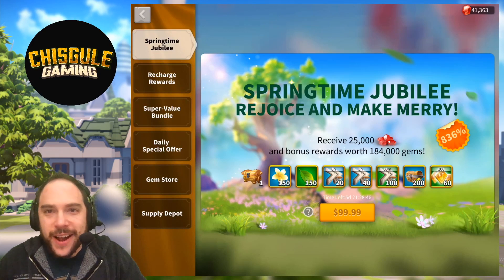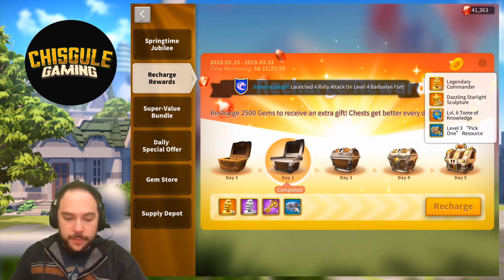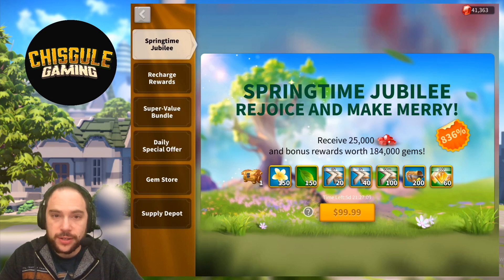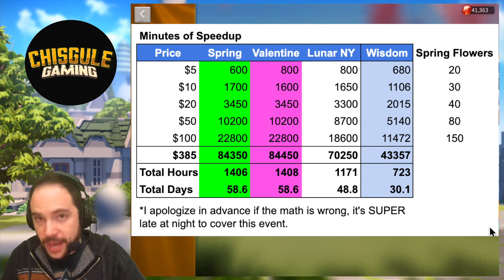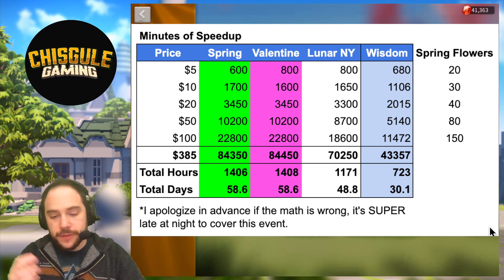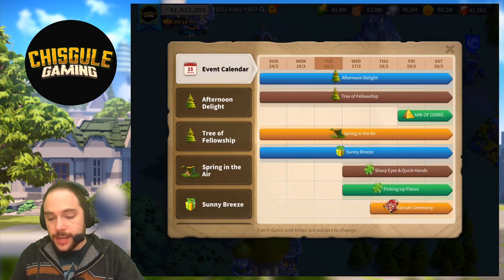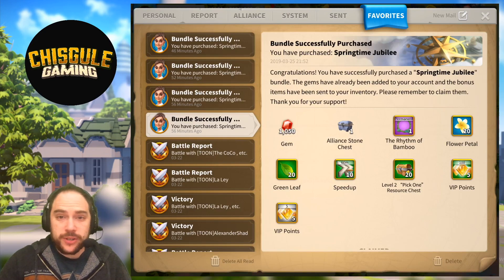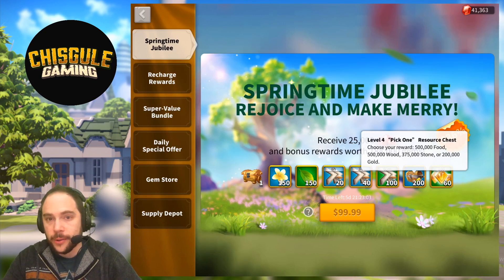SPRINGTIME JUBILEE BUNDLE = Solid Speedup VALUE | Rise of Kingdoms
We evaluate the Springtime Jubilee bundle and compare to other bundles we've purchased in Rise of Kingdoms

Cheers,
-Chisgule